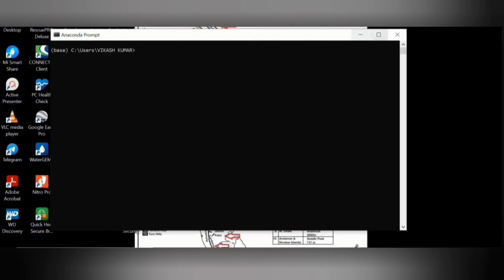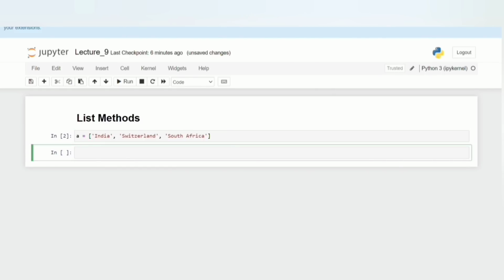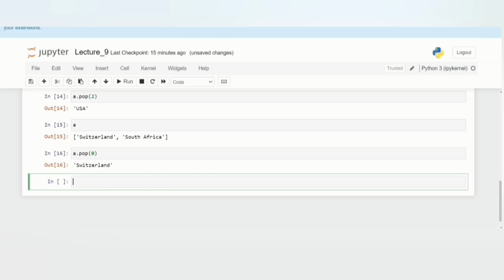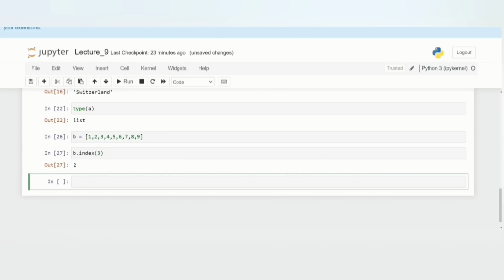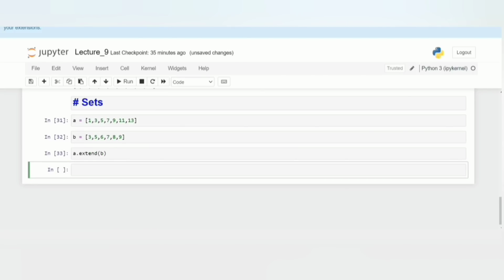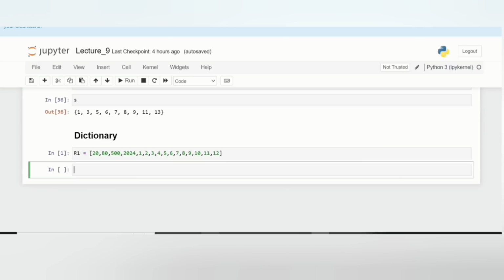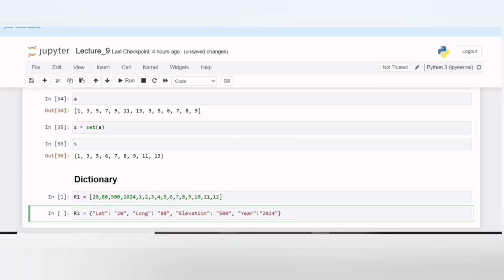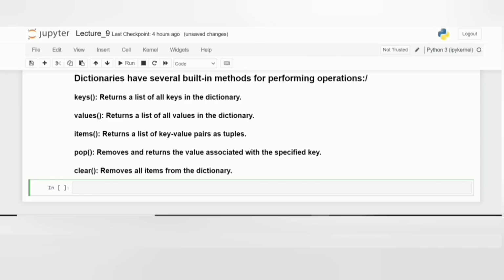L9 | Data Structures | Water Distribution Nodes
Download the latest CPHEEO MANUALS

Course Description

To access the files you need to be a member. Kindly Join from the link that follows and select FPI MEMBER:
After joining, files can be found from the community section of youtube.

Python for water resources pdf
Python for Hydrology PDF
Python for geoscientists course

Python for environmental engineers pdf
Free python for environmental engineers
Best python for environmental engineers
Python for environmental science